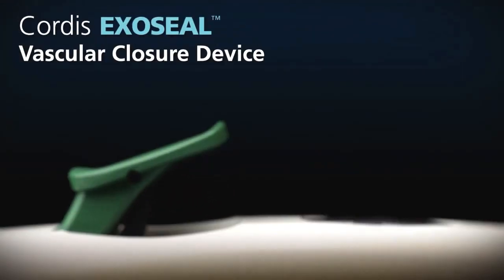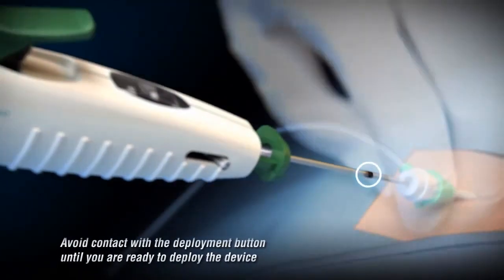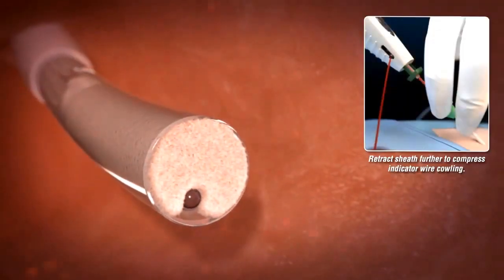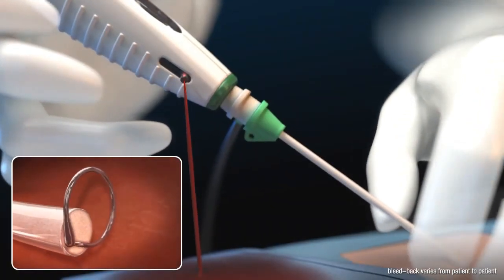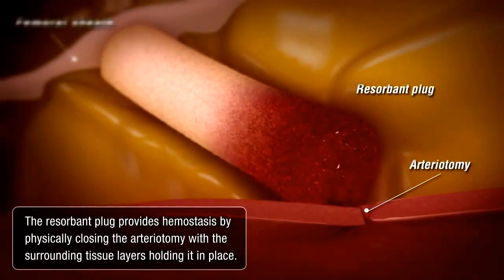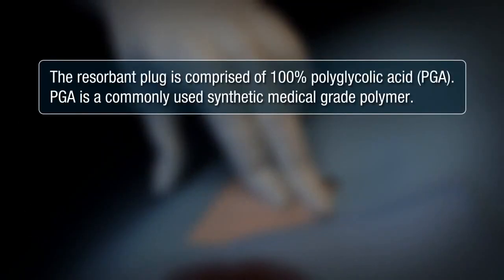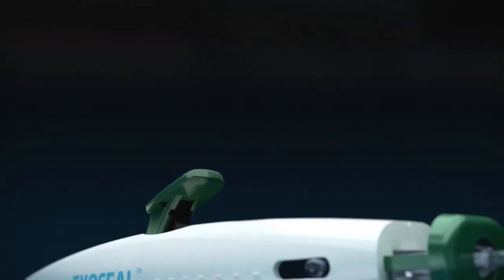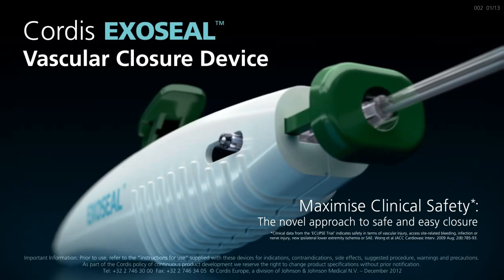ExosealM_NARRATED_EMEA-Update-2013_small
Vascular Closure Device
The ECLIPSE (Ensure's Vascular Closure Device Speeds Hemostasis Trial)
Girişimsel Radyoloji İşlemlerde hızlı damar kapama sistemi